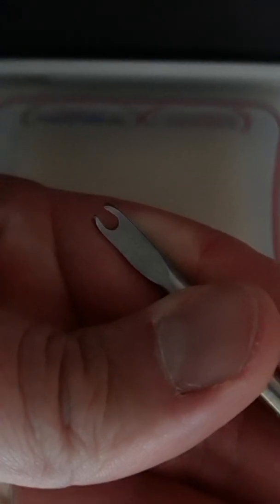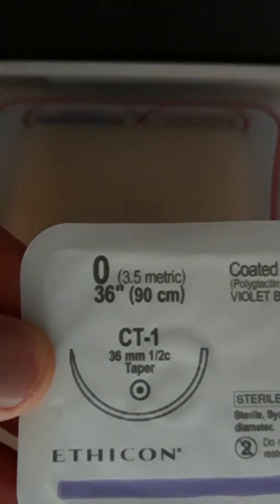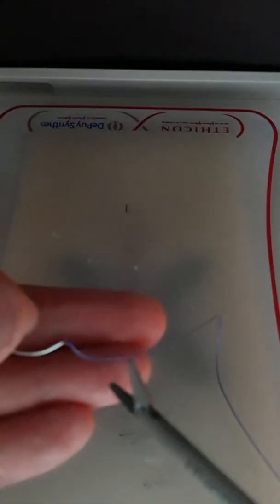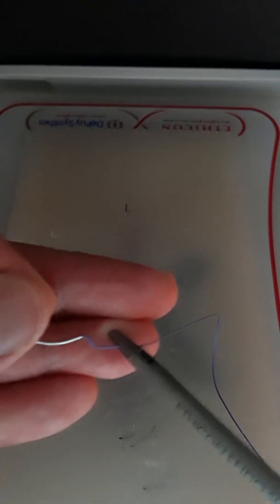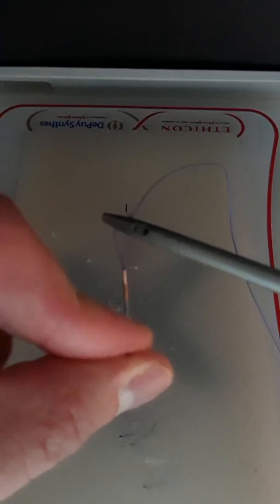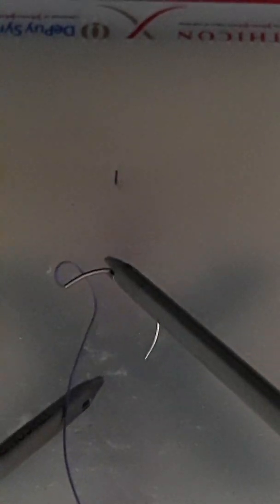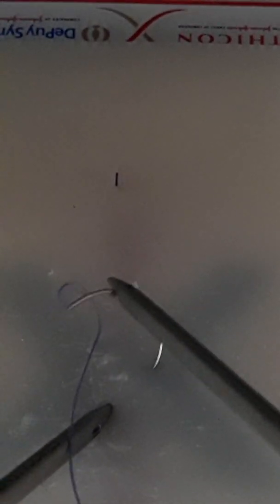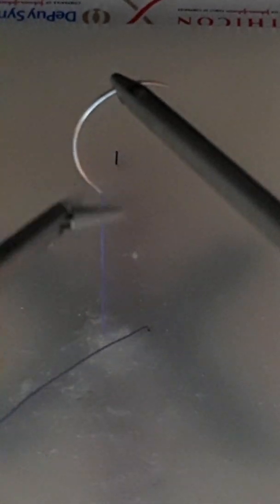Laparoscopic extracorporeal suturing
A laparoscopic extracorporeal slip knot, with an open knot pusher. 90 cm or 36 inch lenght suture.